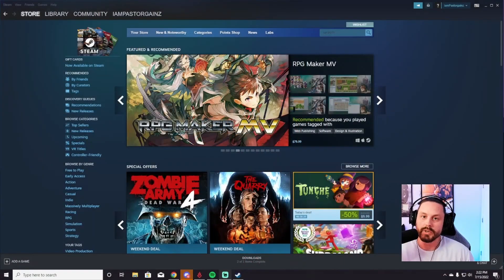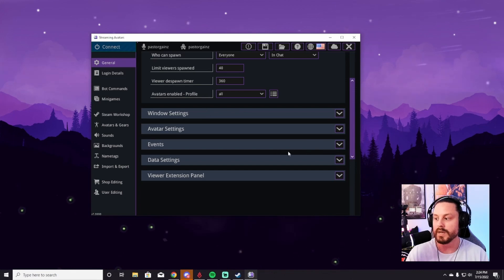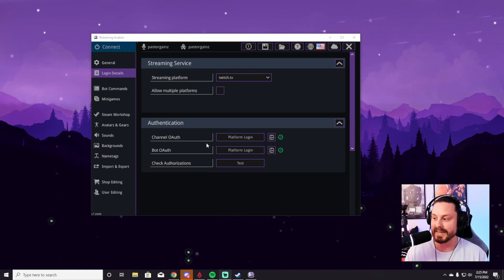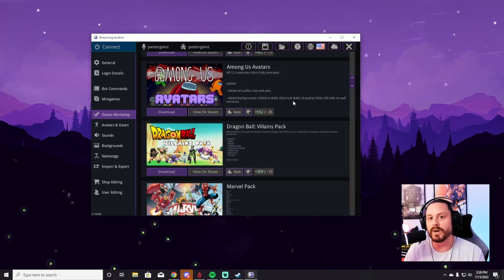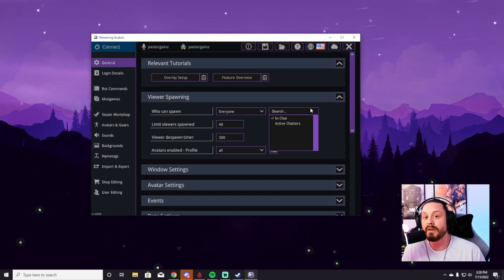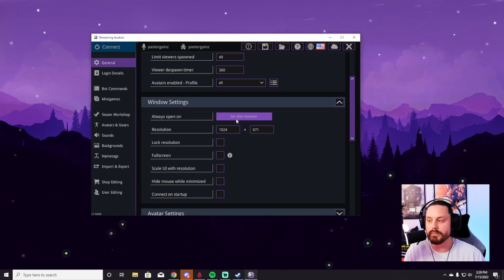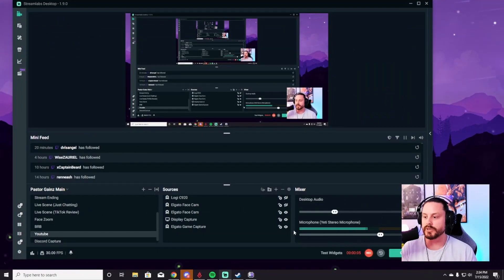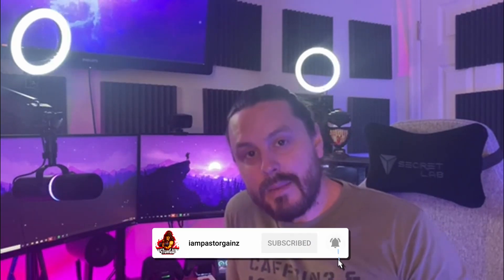The Ultimate Guide to Setting Up Stream Avatars for Maximum Viewer Fun!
Want to make your Twitch streams more engaging and interactive? In this ultimate guide, I’ll show you how to set up Stream Avatars to bring more fun and excitement to your streams. These customizable avatars let your viewers interact with your stream in real-time, making it a unique and enjoyable experience for everyone watching!

📌 What you’ll learn:

How to easily set up Stream Avatars on your Twitch stream
Customization options to match your stream’s style
How to use avatars to boost viewer interaction and engagement
Tips for using Stream Avatars to build a stronger community
Get ready to transform your Twitch stream with Stream Avatars and give your viewers a reason to stay engaged!